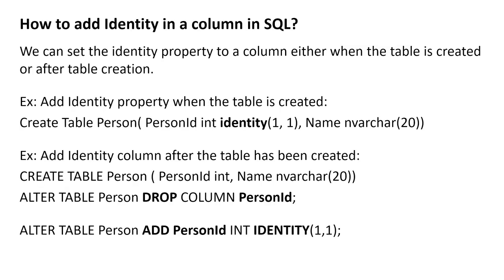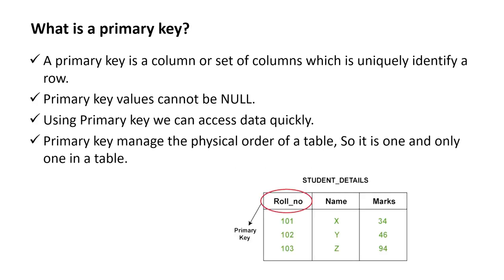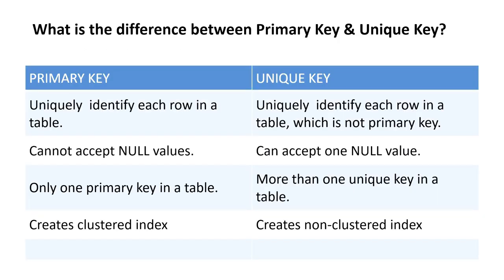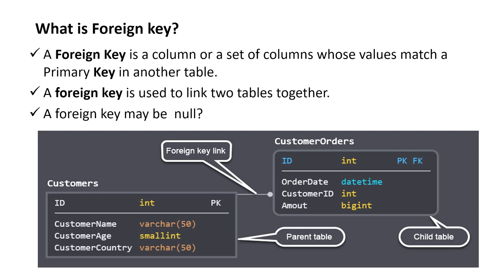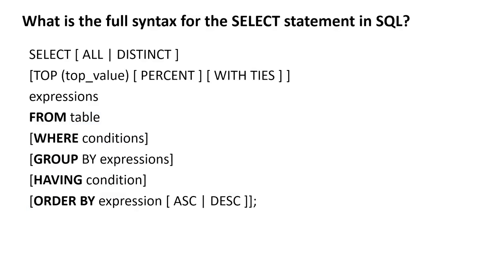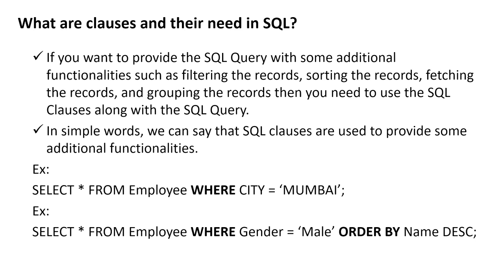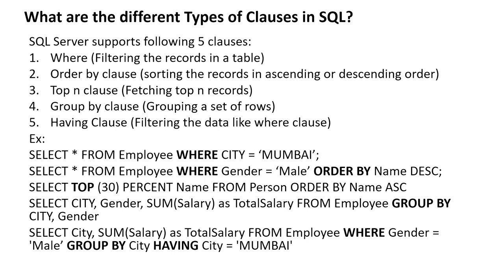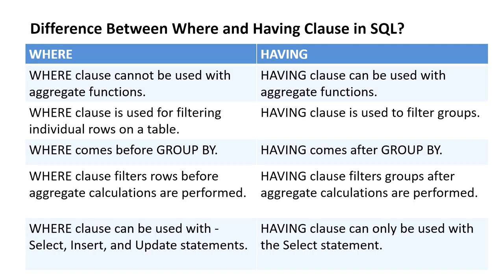SQL Interview Questions And Answers | SQL Screening Test | SQL- Part 5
SQL Interview Questions And Answers | SQL Interview Questions | SQL Interview - Part 5

One of the most challenging part of preparing for an SQL interview is to identify what the SQL concepts we need to learn to clear the interview.
These questions are the most important SQL questions or SQL concepts that you need to prepare before go for any SQL interview.

Learn SQL Interview Question & Answers with examples -
How to add Identity in a column in SQL?
What is unique key?
What is the difference between Primary Key & Unique Key?
What is Foreign key?
What is the difference between Primary Key and Foreign Key?
What is the full syntax for the SELECT statement in SQL?
What are clauses and their need in SQL?
What are the different Types of Clauses in SQL?
Difference Between Where and Having Clause in SQL?

About the Channel - PSC Infotech, My intention behind making this channel is to provide free education to everyone so that they can upgrade themselves with new technology and their concepts.
I always tried to make videos more easy and understanding.
If my channel and videos help you to get knowledge and improve your skills. so just hit the subscribe button and for latest video press bell icon and don't forget to like videos.